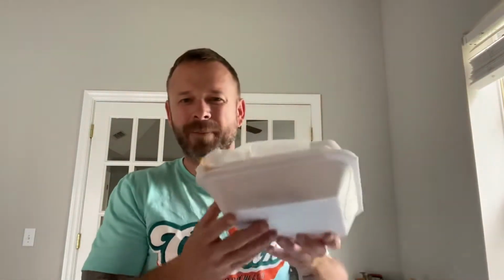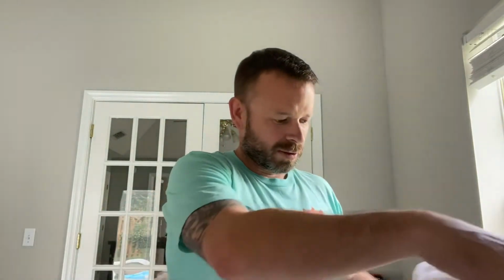Cuban Sandwich Review: Gators Dockside, Gainesville, FL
Today was NationalCubanSandwichDay, so you know I had to review one (even though this will likely come out the day after or the next day). ￼

￼￼This is a review of the Cuban from Gators Dockside in Gainesville, FL (sandwich is available Monday through Friday on the lunch menu). ￼